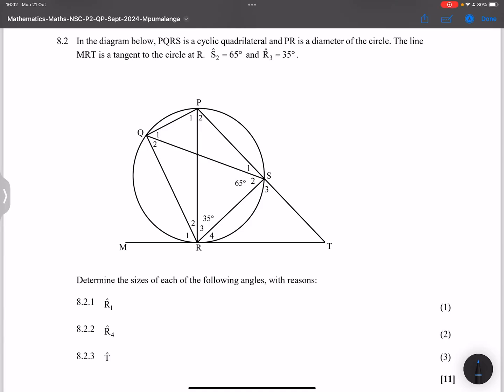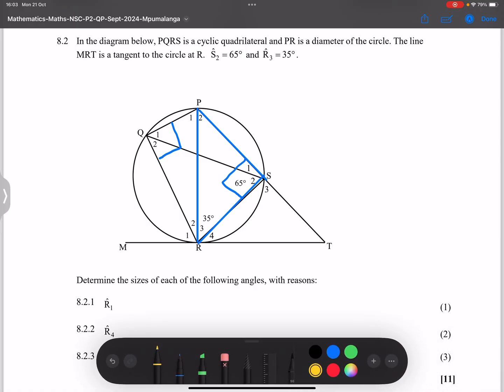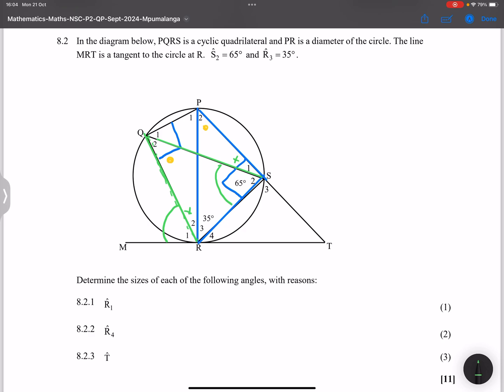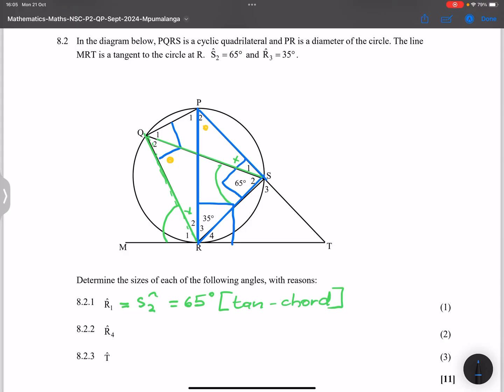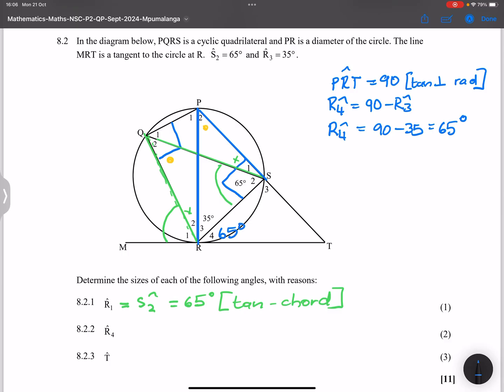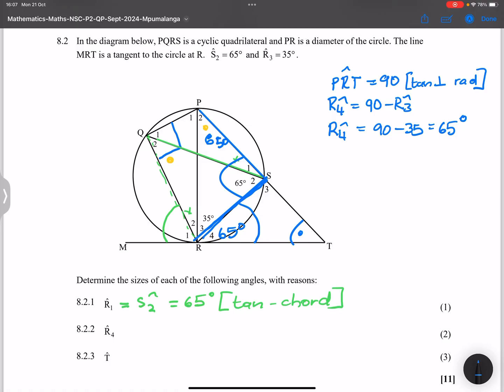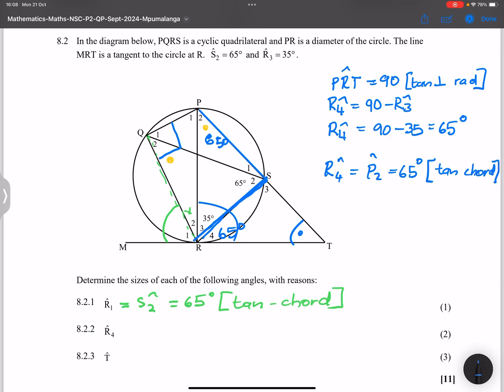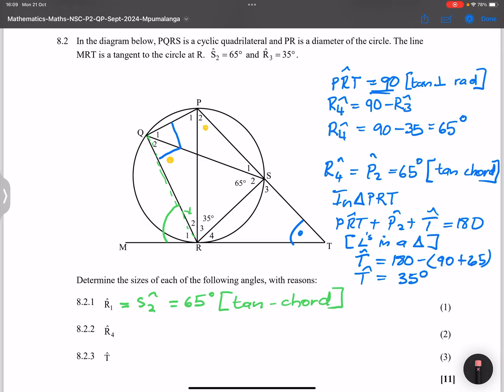Mpumalanga Prelim 2024 | Question 8 Part 2 | Paper 2 | Mlungisi Nkosi